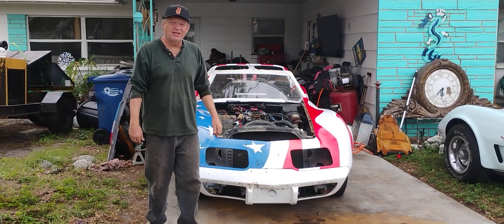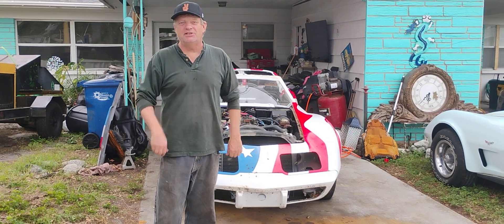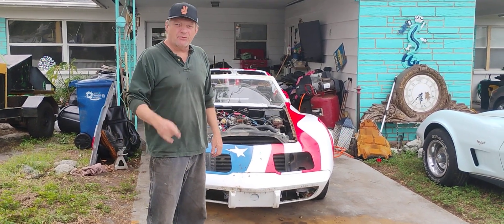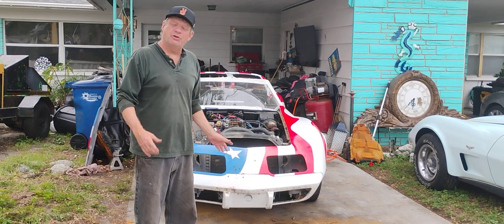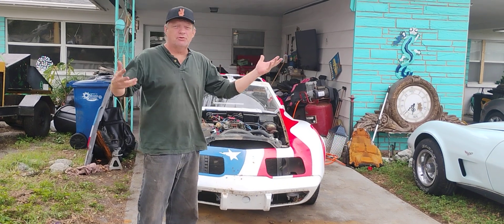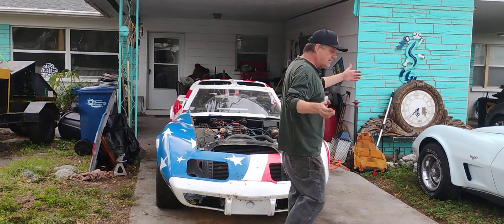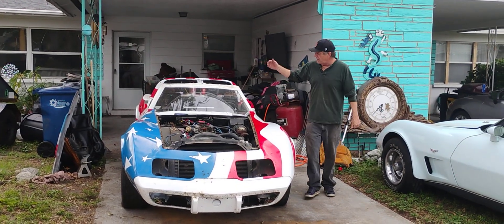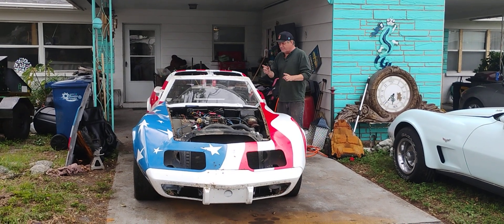Getting ready for Freedom Factory burnout